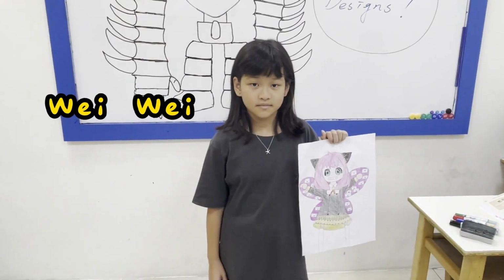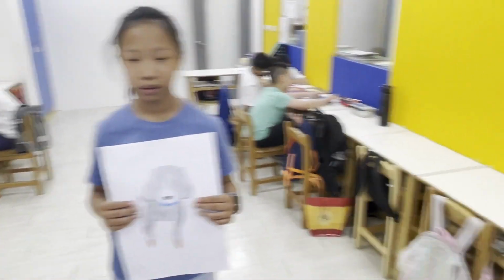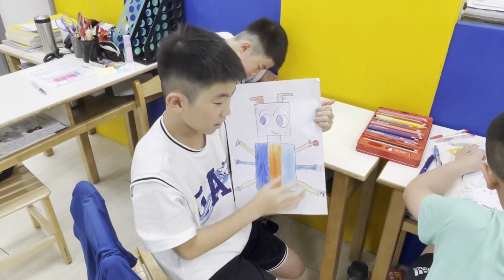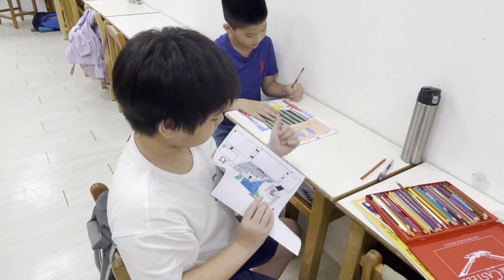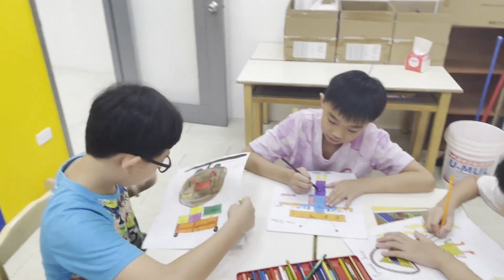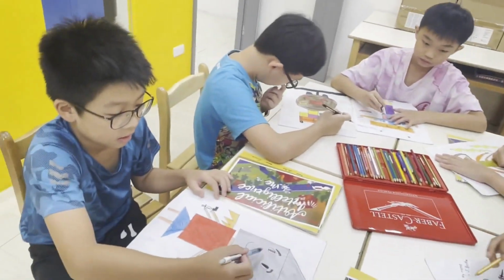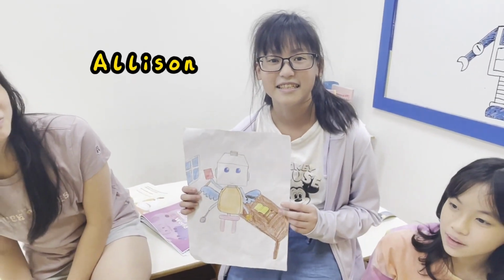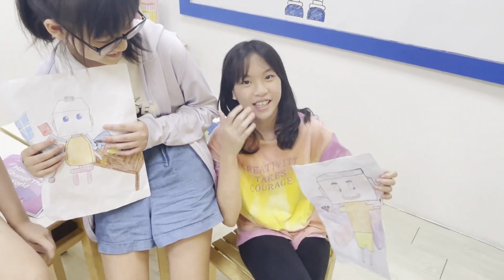Me and My Robot -Team ASTRO - 2023 Summer Camp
ckids DongHu Elementary